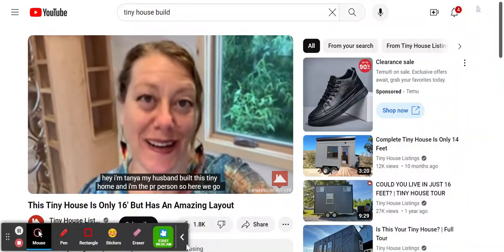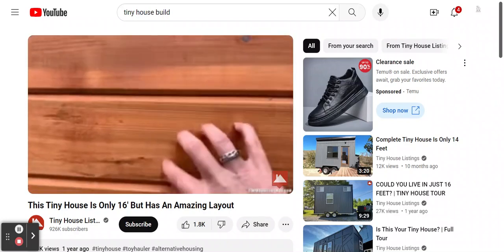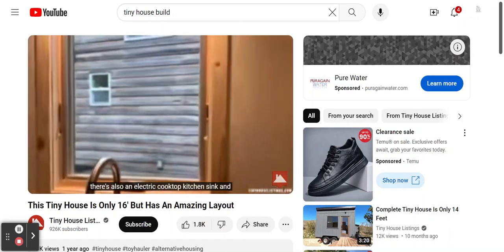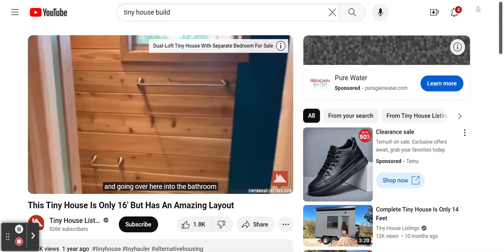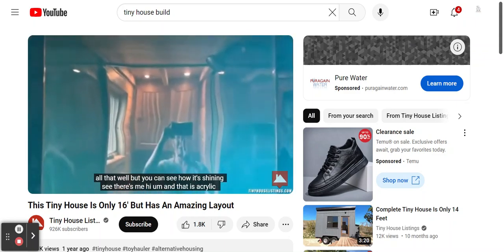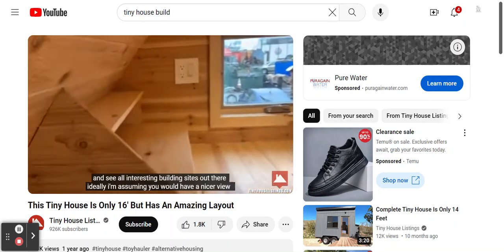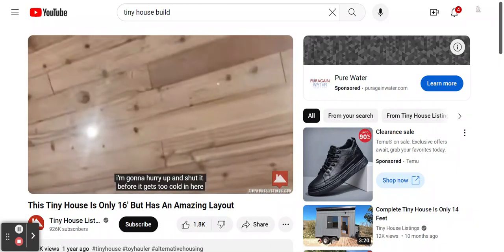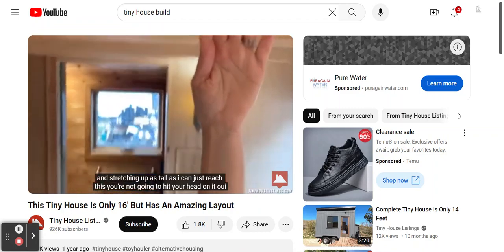This Tiny House Is Only 16' But Has An Amazing Layout!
This video was originally uploaded by The Tiny House Listings Channel! They are offering this tiny house for sale and not this channel!

I provide individuals and families with information about how they can
find and purchase affordable and alternative housing!